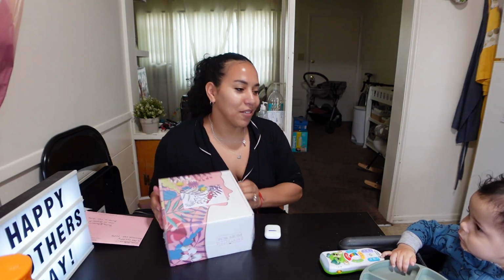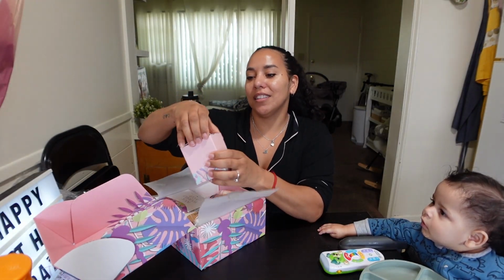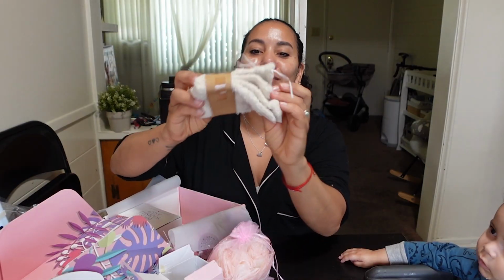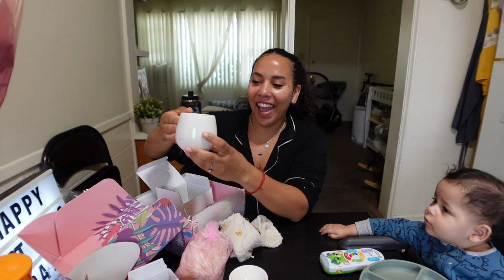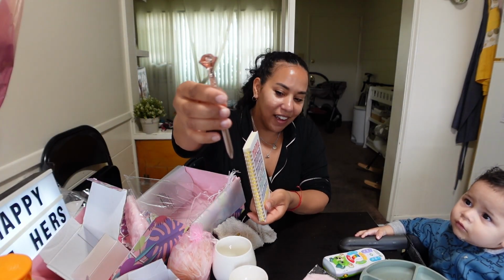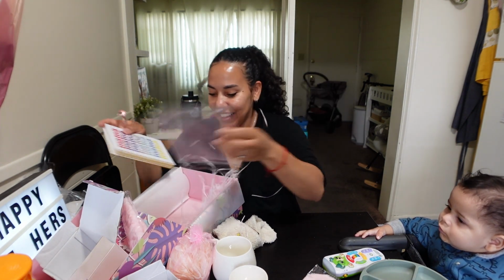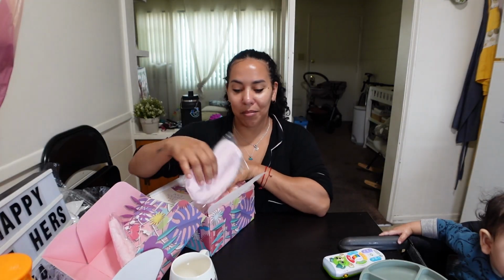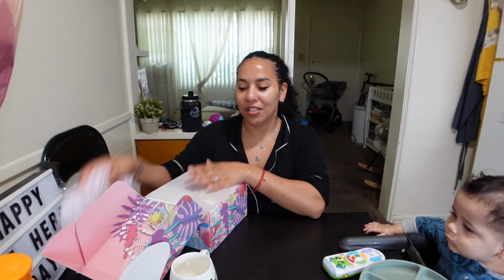First Mothers Day Vlog | Baby First Beach Day | Reflecting on My Motherhood Journey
Being a mom still feels surreal and I love my little guy so so much. This Mother's Day, I was just feeling grateful and blessed.

Send us Letters full of Love 💌 📬
Po.Box 10782

In this video, we're celebrating my first Mother's Day. My husband makes me breakfast. We go on a family hike with our 10-month-old baby. And we take the baby to the beach for the first time.